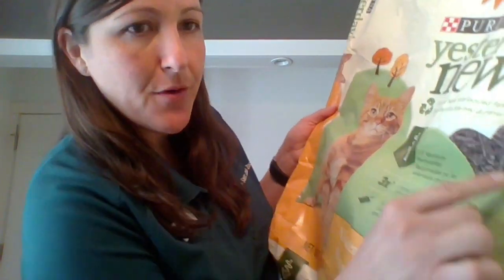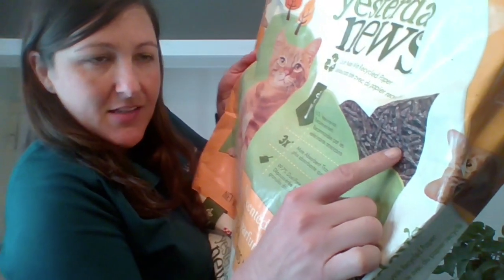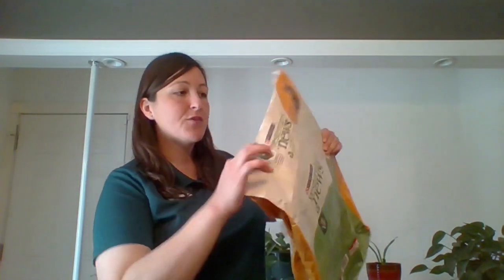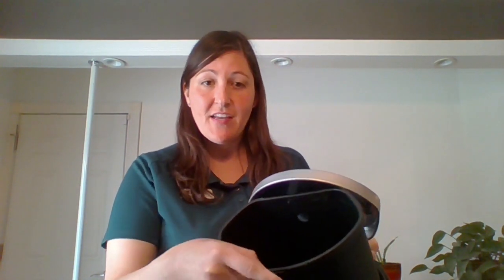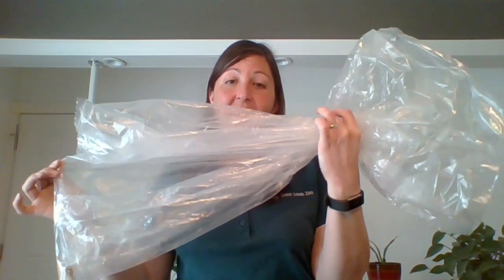Zero Waste Mini-Series: Pets and Trash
What is a Zero Waste Lifestyle? In this video, teens and adults are invited to explore how pets and trash factor into living a Zero Waste life.